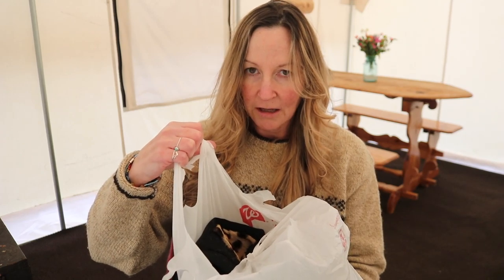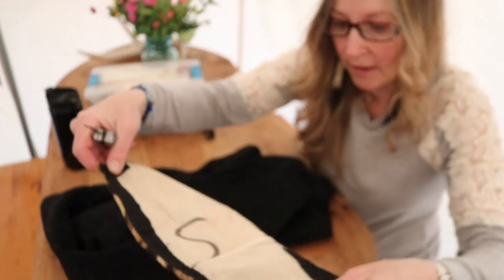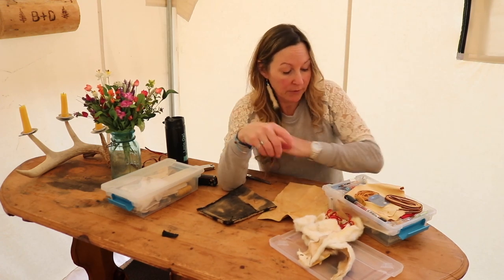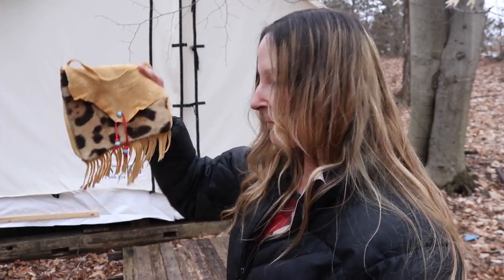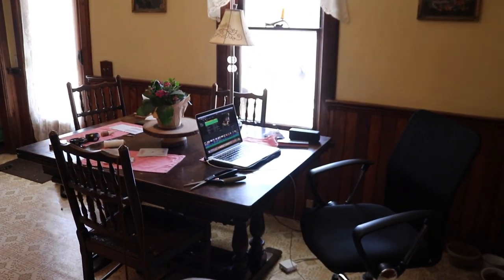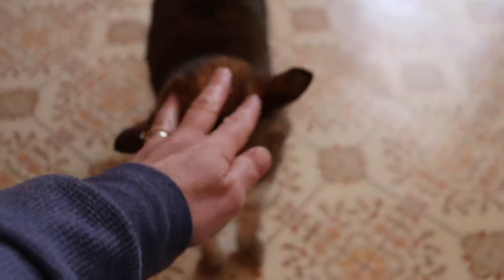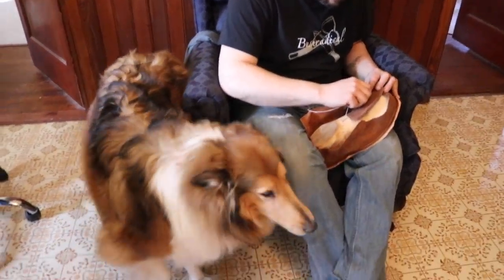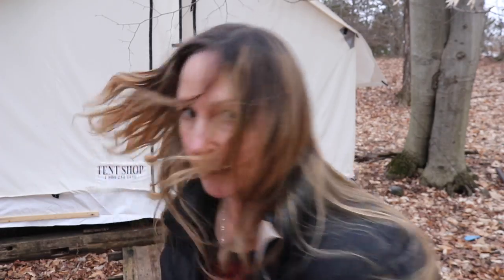My Illegal Thrift Store Find & Other Stuff- VLOG 13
Check out what I found at the thrift store- and watch what I'm gonna do with it!
Then, hang out with me as I keep busy around the house with maple syrup, projects and a super worm moon. Yep. Oh- and my husband is making shoes. You can't make this stuff up.

Winter:
Brooke Whipple